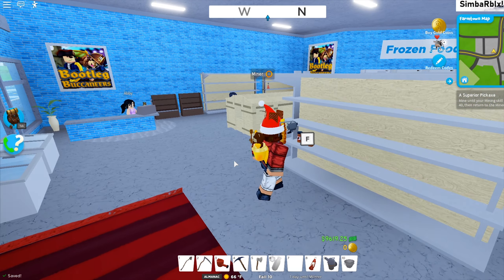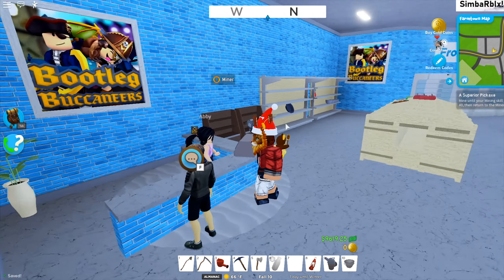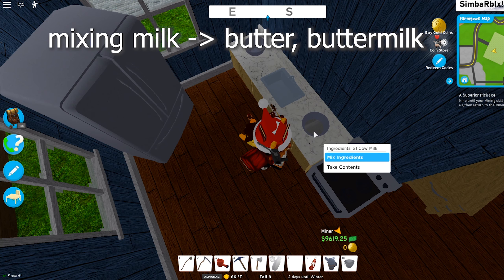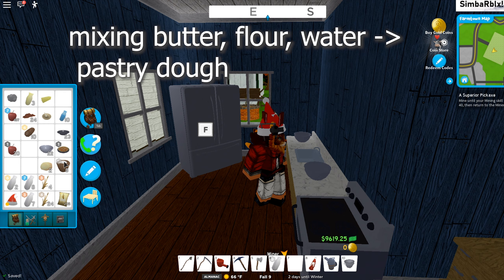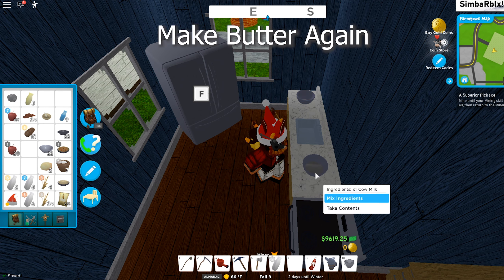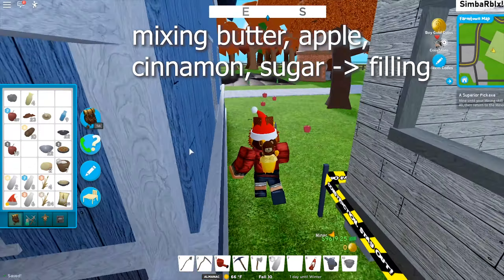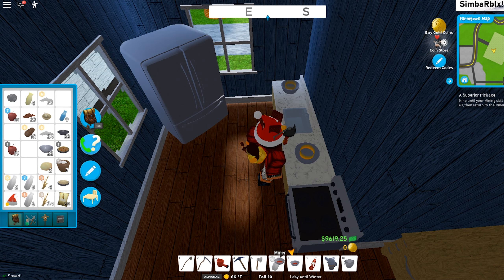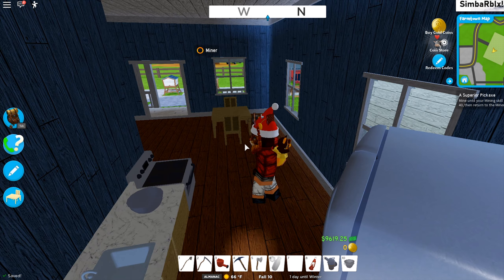[🥧HOW TO MAKE AN APPLE PIE!🥧] Welcome to Farmtown! 2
It took me long time to figure out how to make it myself! Hopefully it will make someone's life easier x-x